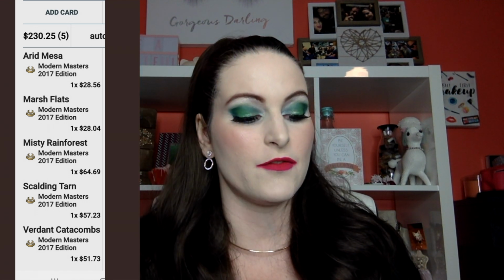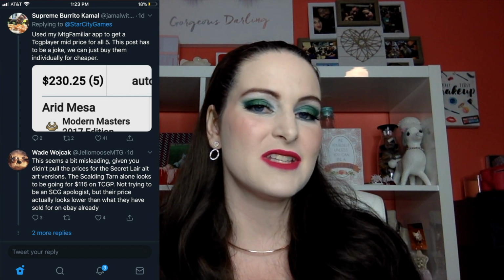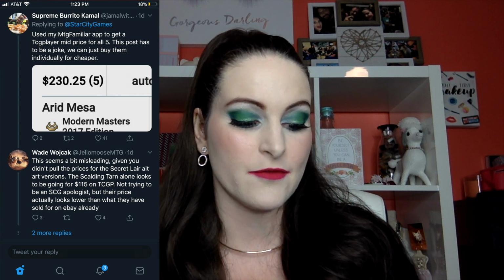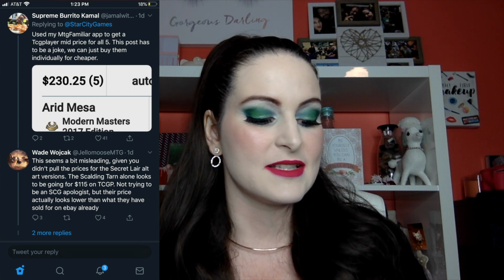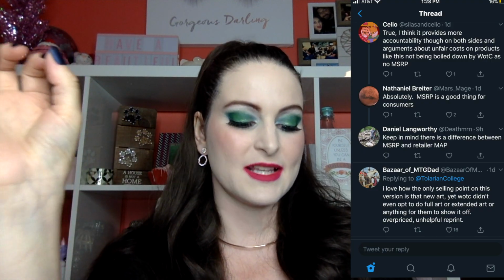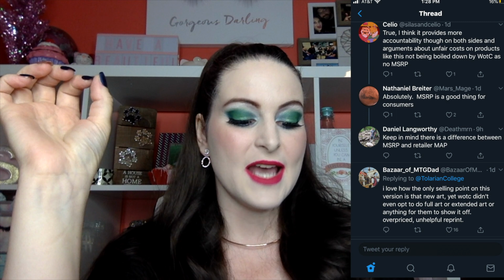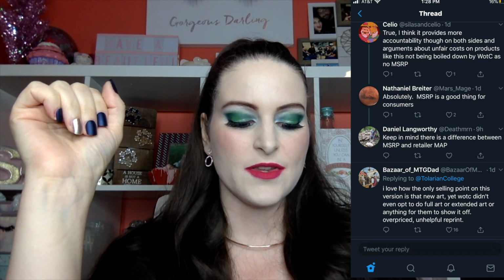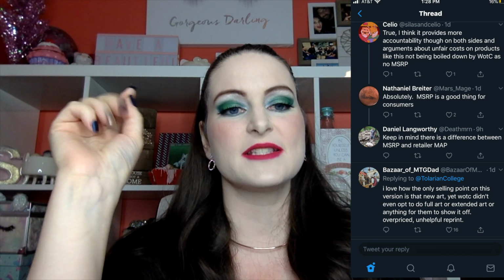Fetchlands Are Overpriced Symbols of Unfettered Greed and I'm buying them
Hello!
I'm sure you're aware of the Fetchlands situation. These are my thoughts as someone who purchased them, wants to play with them, is disappointed that the price keeps others from being able to enjoy them, has watched the entire Professor/ Blake interview and is generally interested in the health of the MTG game & community. I hope you enjoy! Thanks for stopping by :-) :-)

Link to an article mentioned by the episode of Planet Money

Link to a Reddit thread about why Wizards doesn't acknowledge the secondary market

If y’all don’t know me yet, I’m Shannon and I’m on YouTube now! If you have any suggestions about how I can make my content better, please leave them below!

Just for fun, if you feel like buying me a coffee, you can do so

Facebook @LululemonExpert -Don’t post much here, except for blog posts
Twitter @LululemonExpert- Very active on here- I basically live on Twitter and love to chat!
Instagram @LululemonExpert- Post every so often, usually when I feel cute!